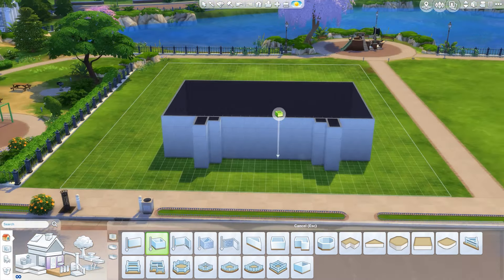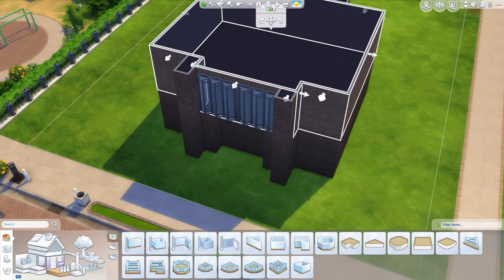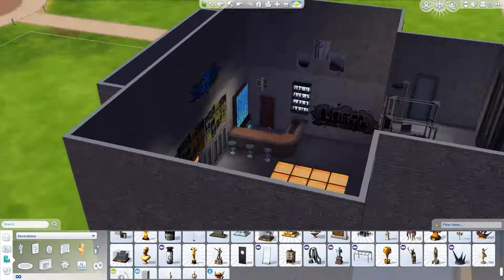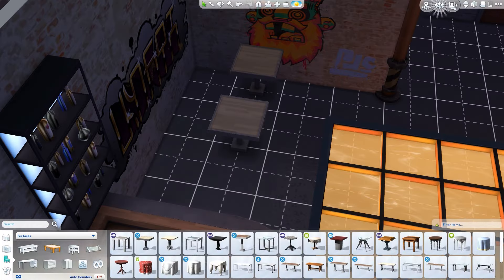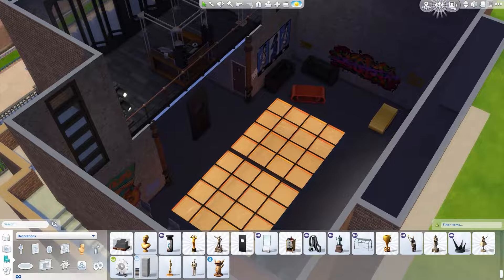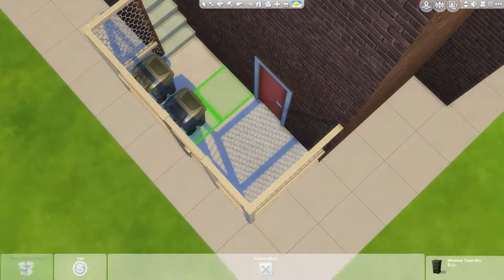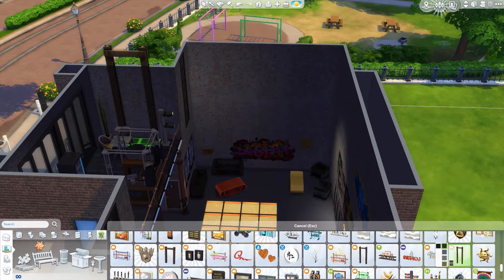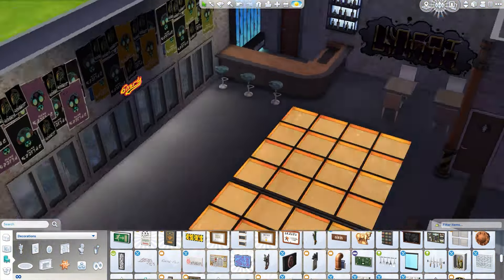The Sims 4 House Building - Factory Club - Speed Build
Sorry about how late this video is! Ran into a few problems.
In this weeks video I try do a small factory type building converted into a club.

Any requests are welcome =)